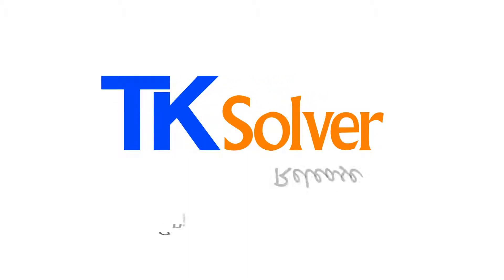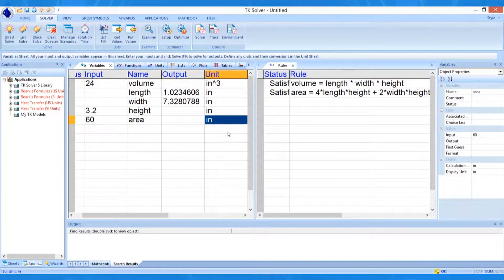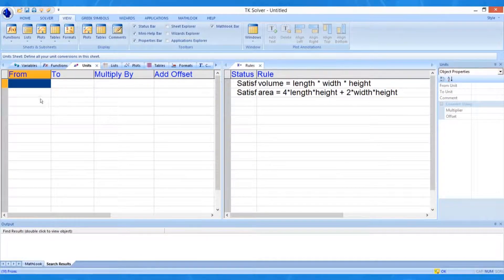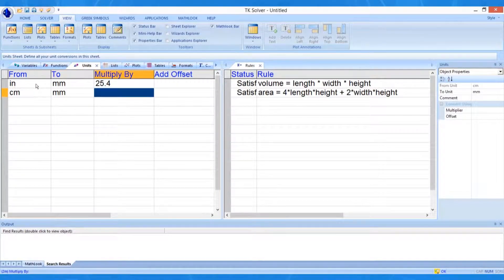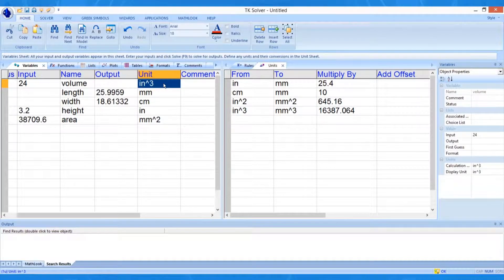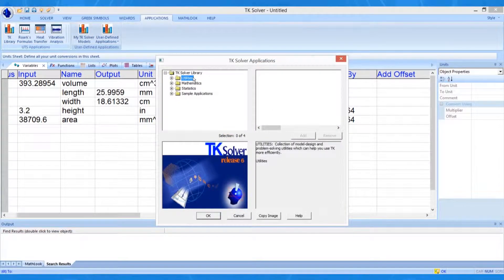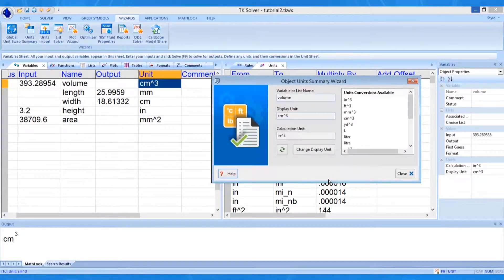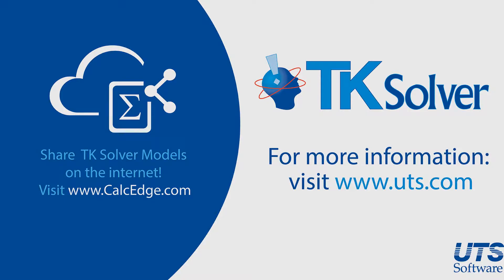TK Solver 6 tutorials - Units and Conversions